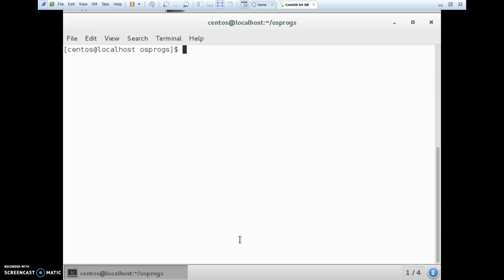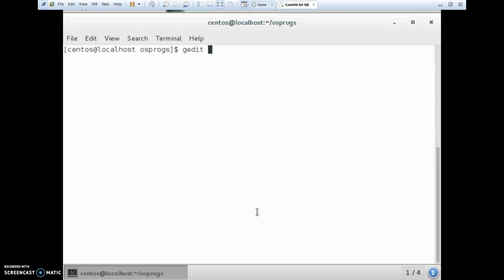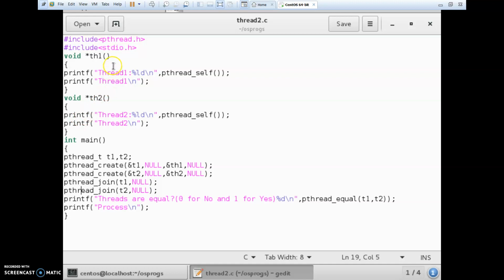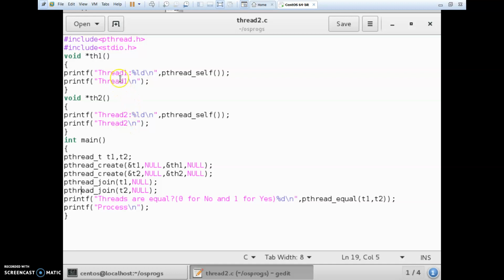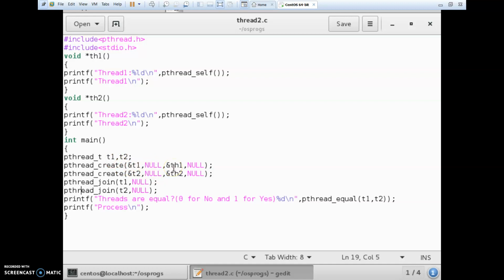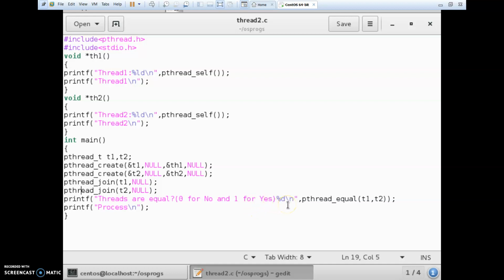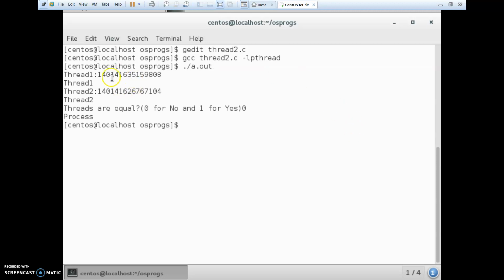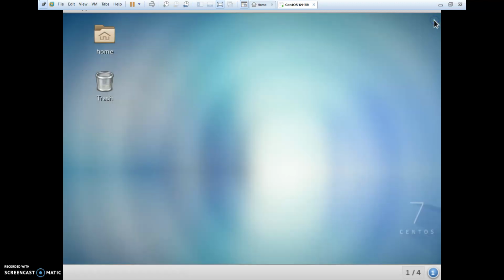Thread Id Comparison | thread_equal | Operating System Lab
LAB 3 on THREADS